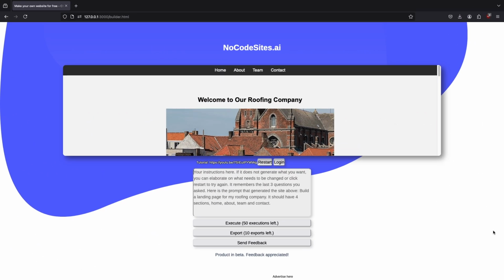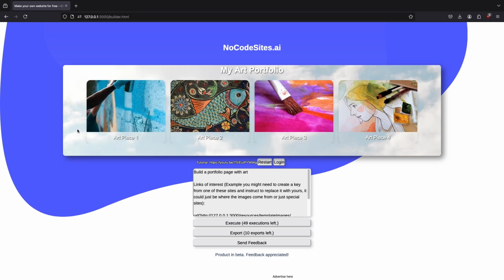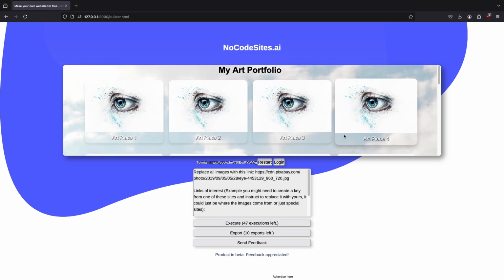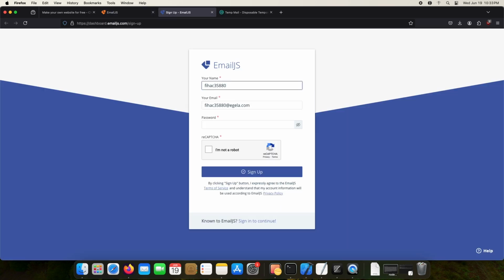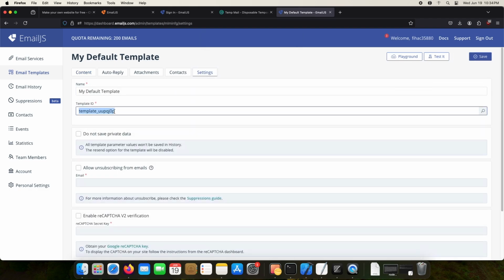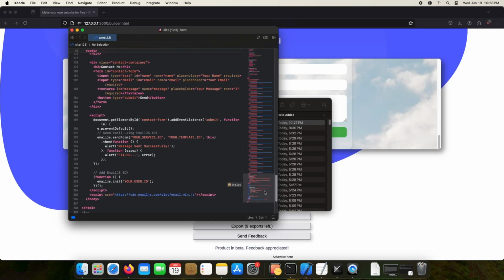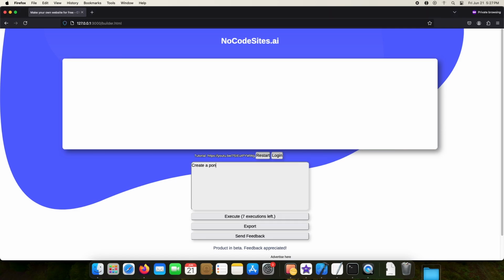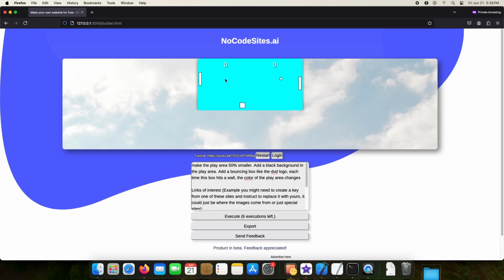How to build websites without code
Here is a tutorial on how to use , the no code website builder

The simplest No-Code Web Builder. Period.

Gone are the days of learning complicated languages

Say goodbye to mastering yet another drag-and-drop user interface

Build your website simply by describing what you want

Is an idea

Simple one click export to .html that can easily be imported to your server